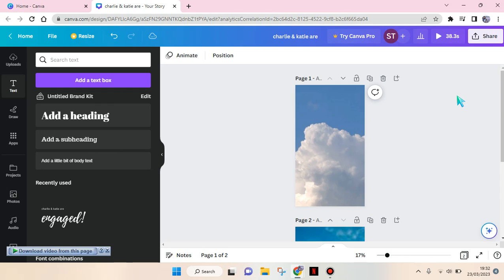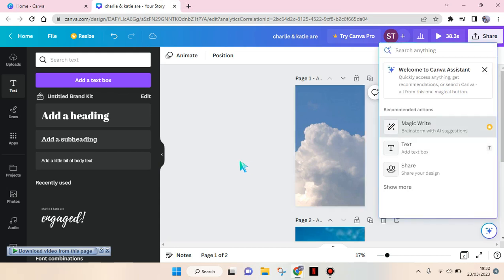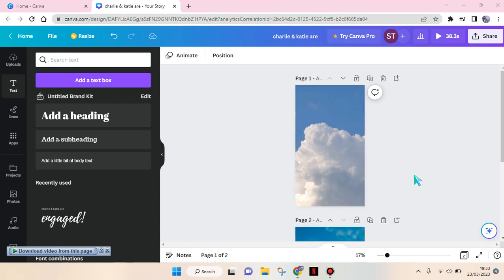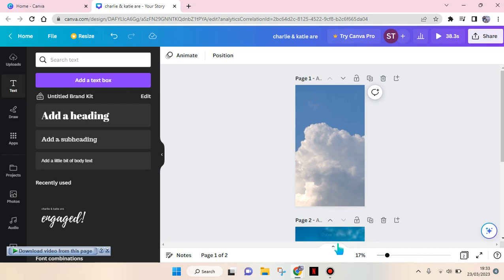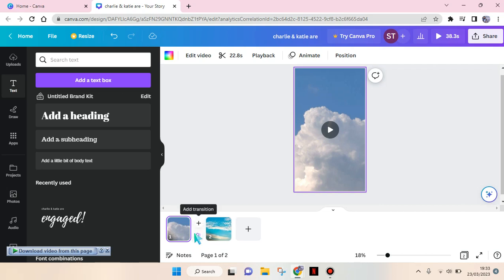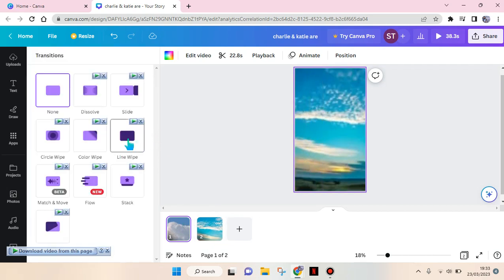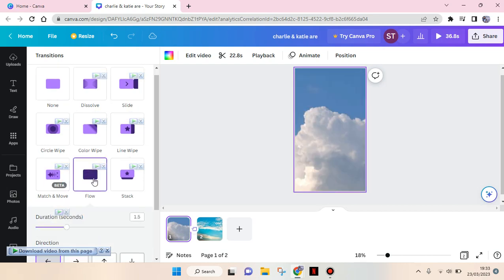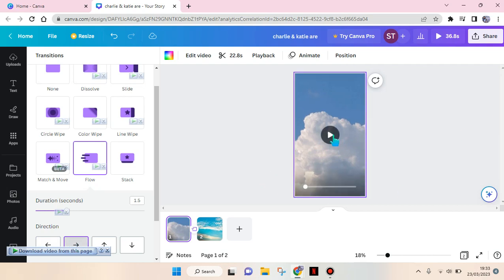How to Add Transitions in Canva? Add Motions/ Transitions in between Clips on Canva Tutorial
Follow the steps I've shown in the video if you want to add transitions to your clips on Canva